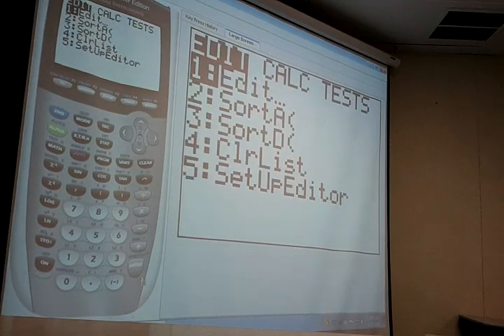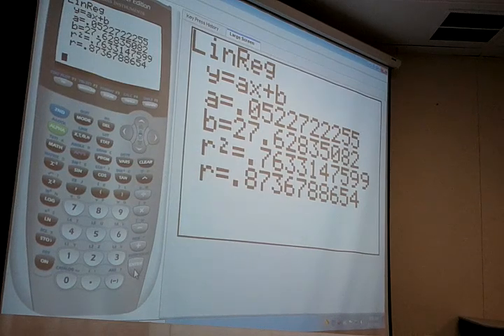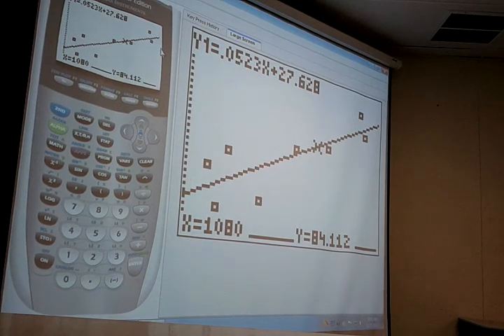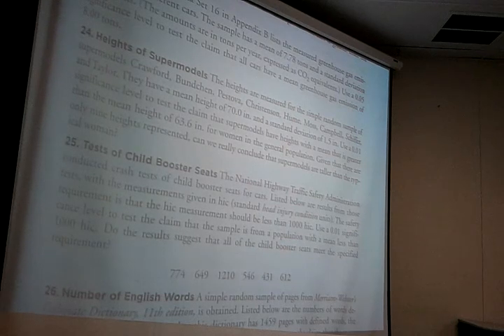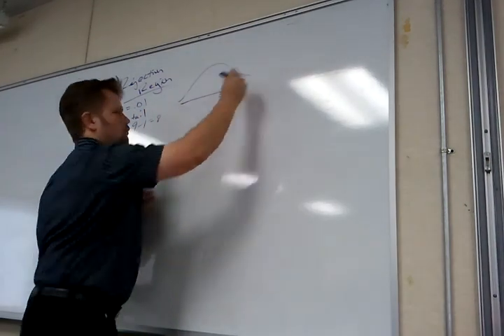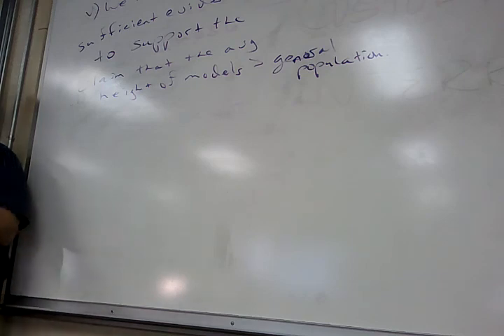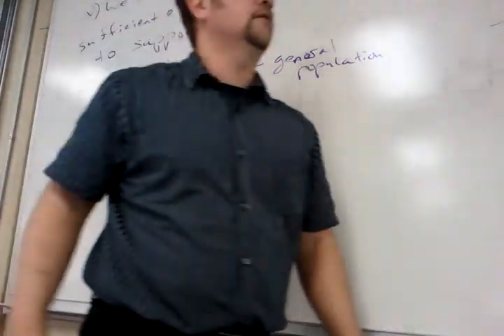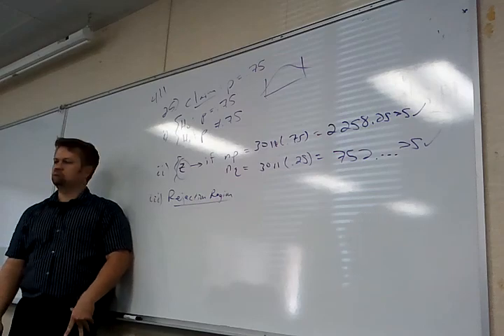Math 160, December 1 Lecture, Part 1